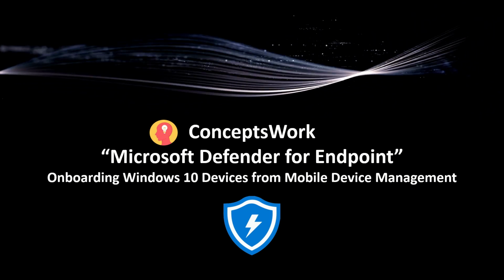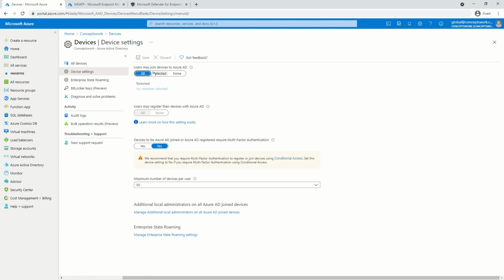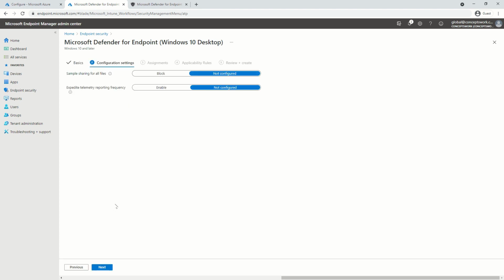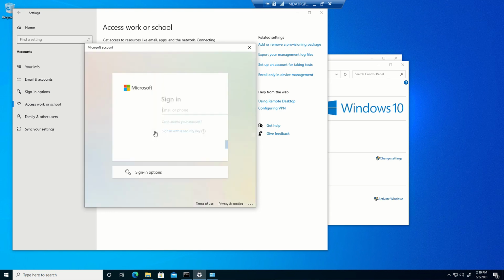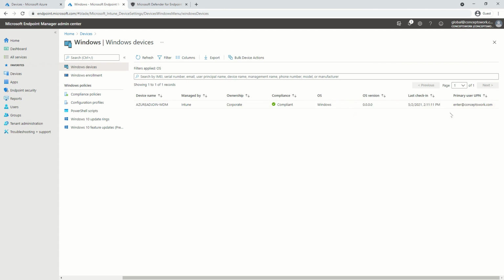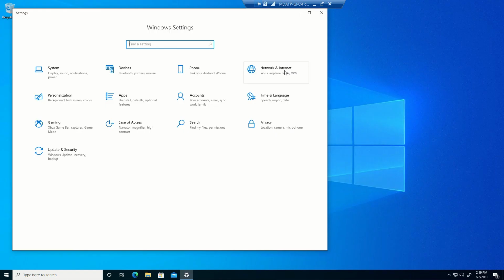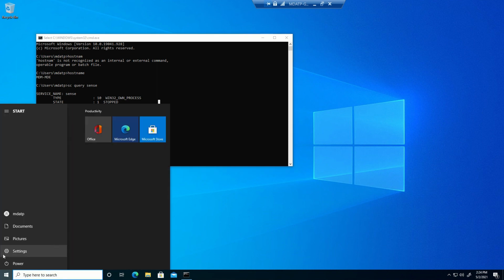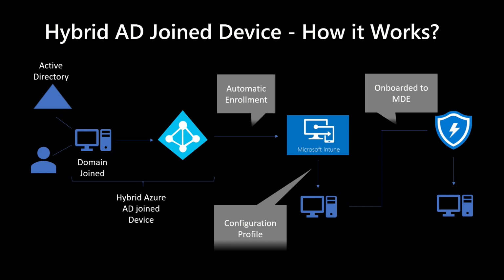Onboard Windows Devices from MDM | Microsoft Defender for Endpoint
• Onboarding Windows 10 Devices to Microsoft Defender for Endpoints using Group Policy Object
• How to enable Microsoft Defender for endpoint connector from Endpoint Manager portal?
• How to create configuration policy for device onboarding?
• How to check events/logs on the device which is getting onboarded?